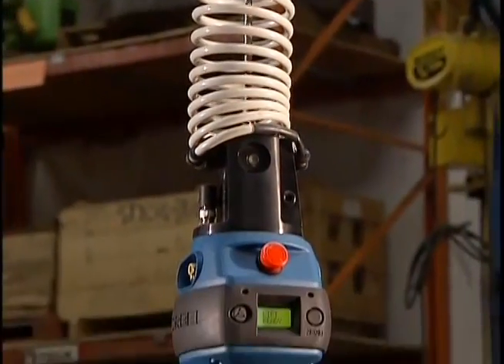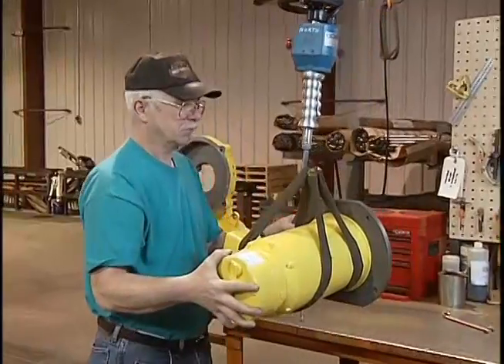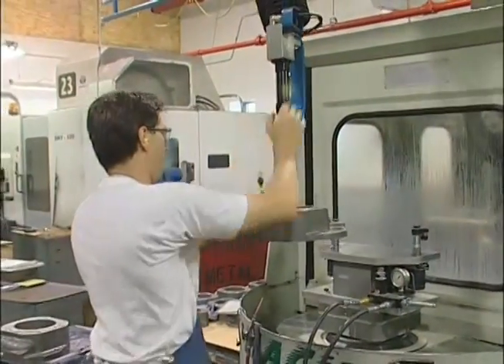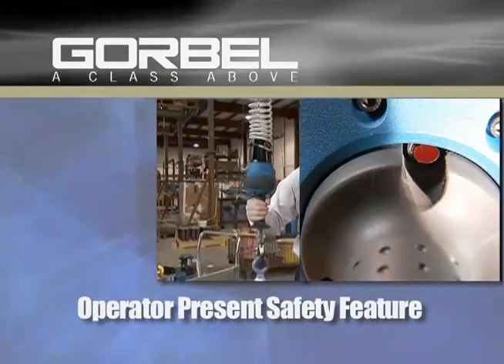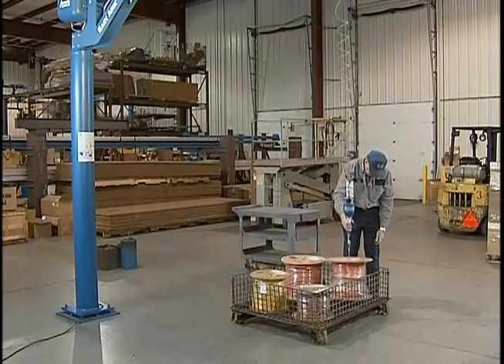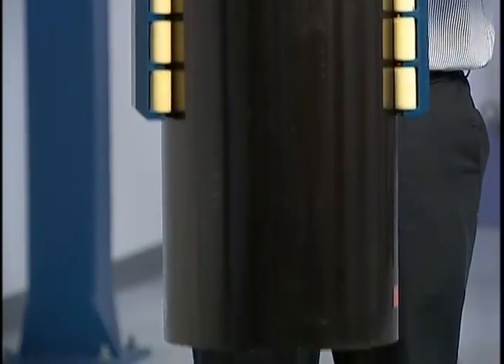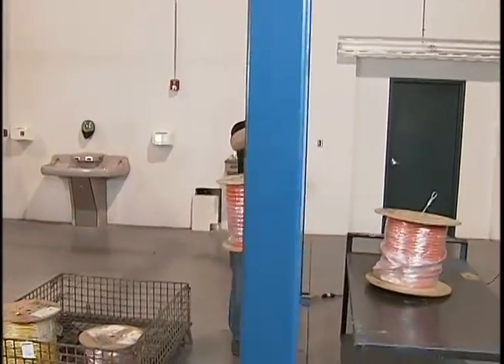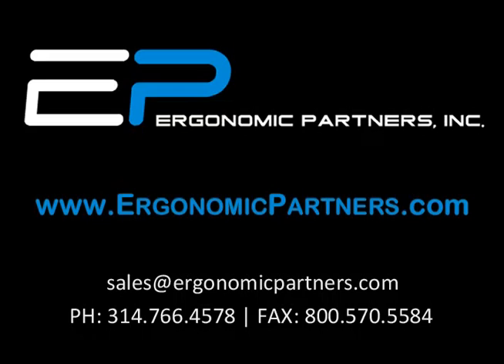Intelligent Lifting Devices Gorbel G-Force and Easy Arm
Overview of Gorbel's Intelligent Lifting Devices featuring the Gorbel G-Force® and Easy Arm.  To learn more about the Gorbel G-Force and Easy Arm product lines visit our